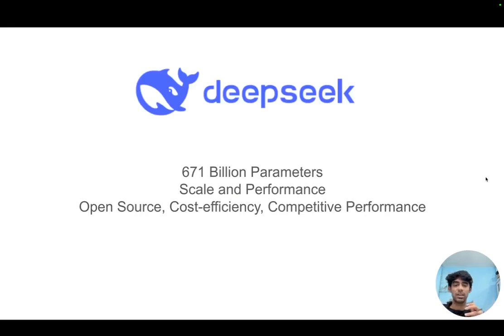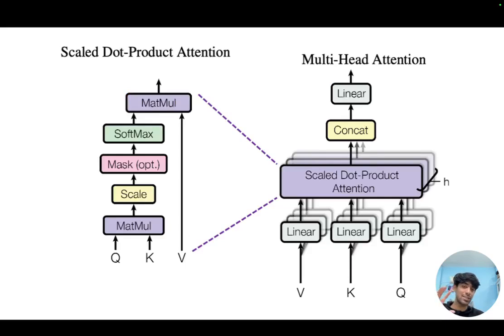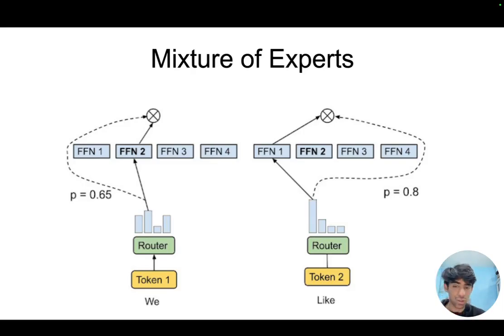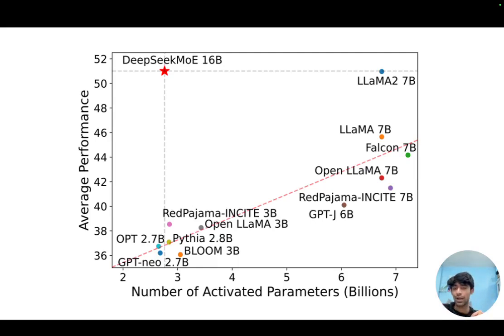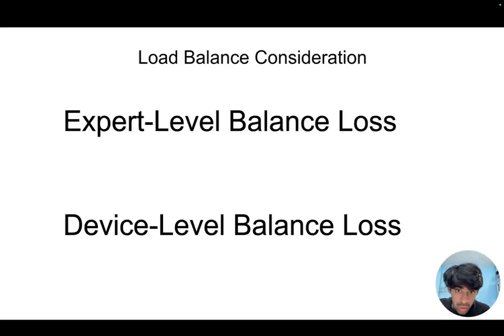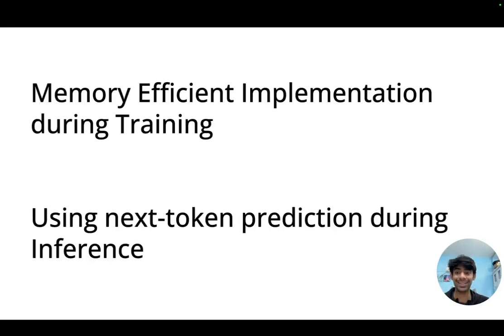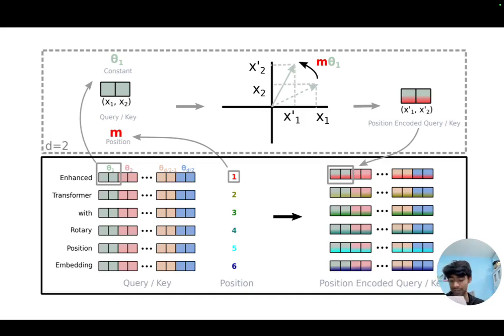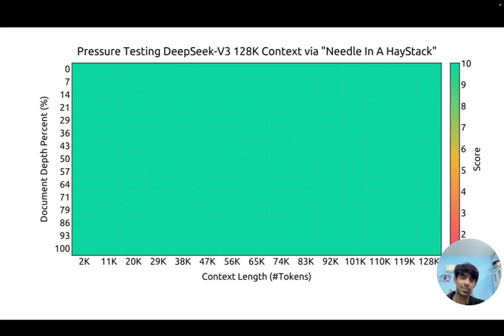Deep Dive into DeepSeek-V3